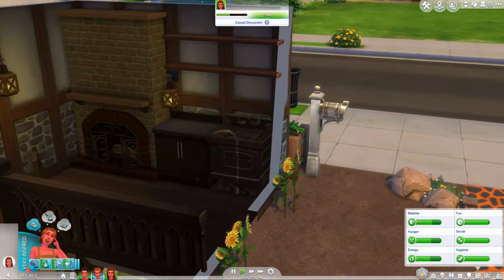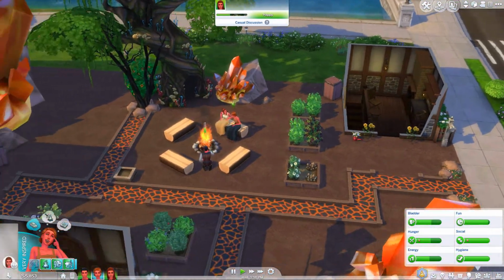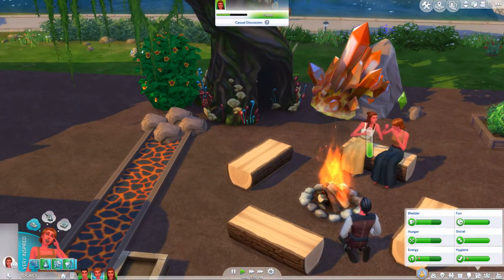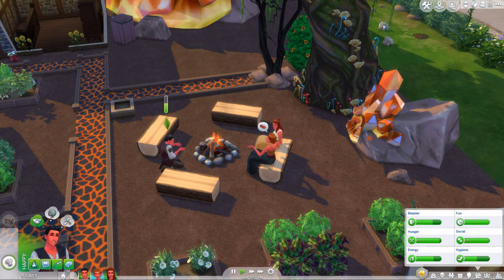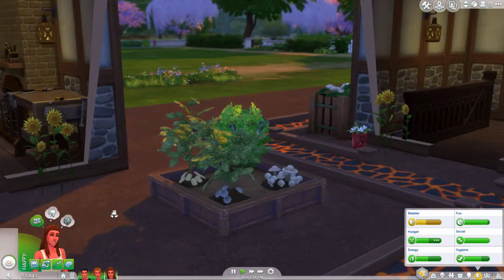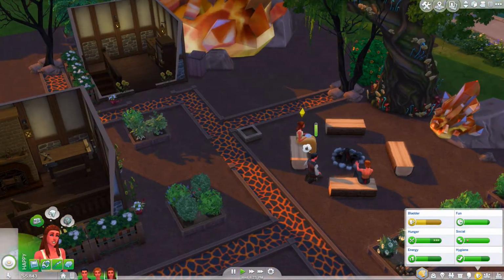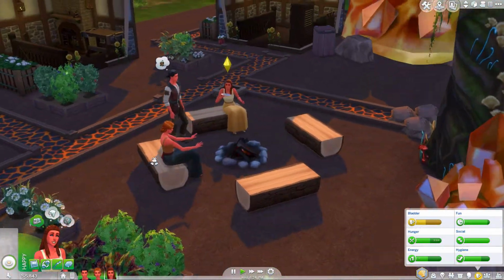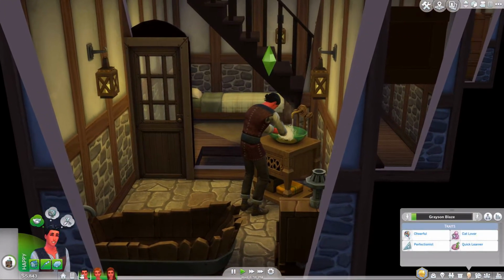DRAGONBLOODS BEGIN // The Sims 4 - Fire Habitat 🔥 EPISODE 2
Open Description!  Join the Fel Army!

EPISODE 2 of The Sims 4 - Fire Habitat Series!

DON'T FORGET TO MAKE A FIRE SPIRIT CAT!
Comment your Origin ID and creation name in the comments!

Origin ID: SneezeChiku
Wattpad: HarshFinish